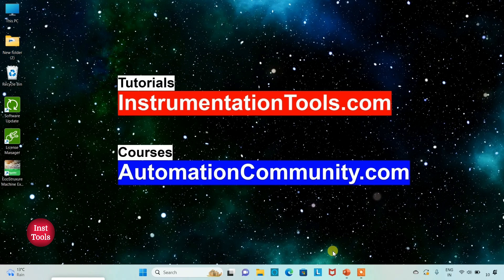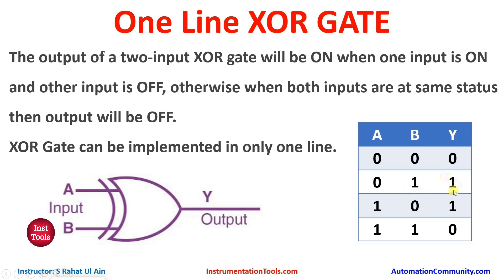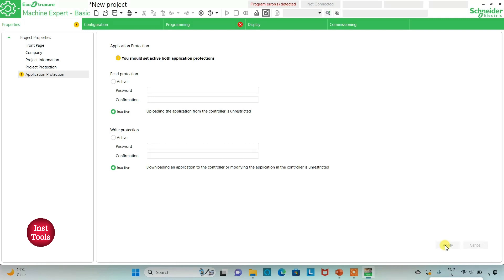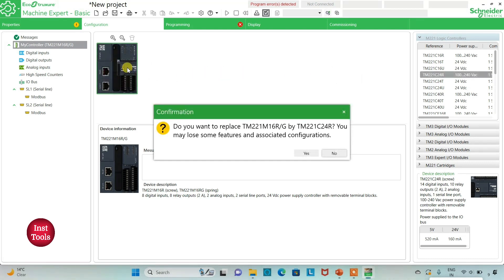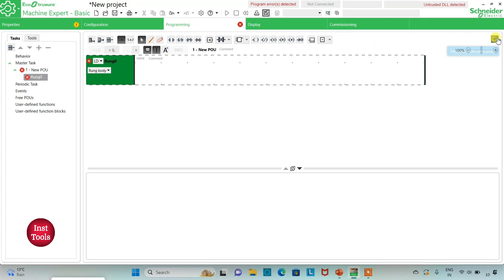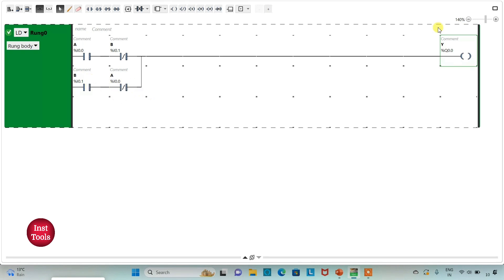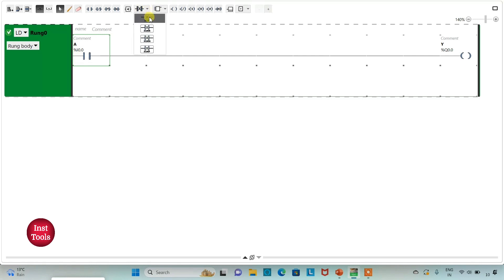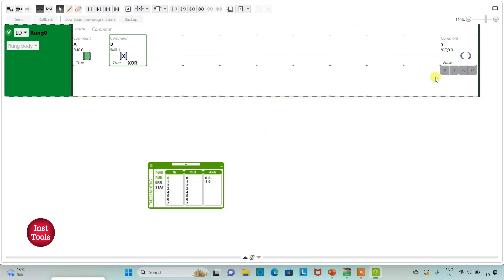One Line XOR Logic Gate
In this video, you will learn the One Line XOR Logic Gate function.